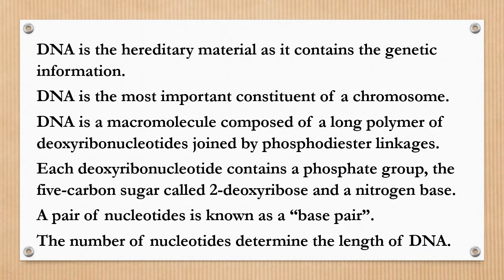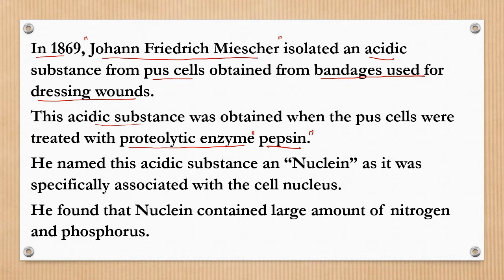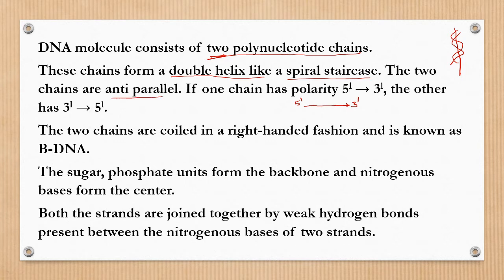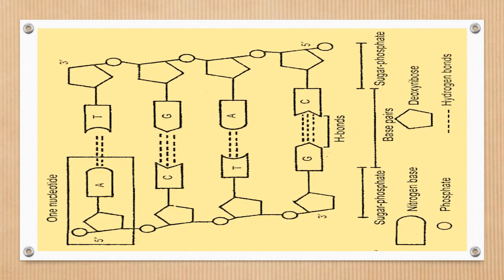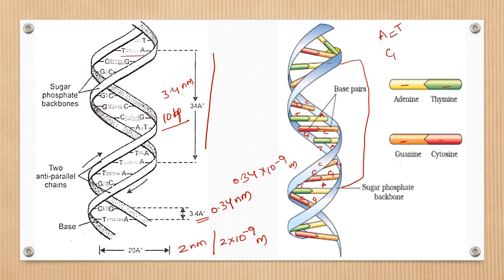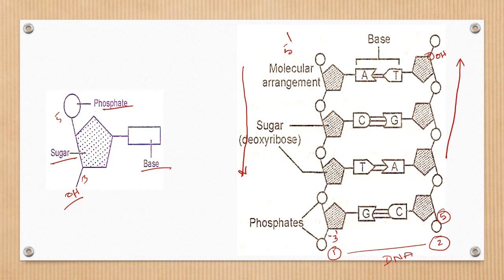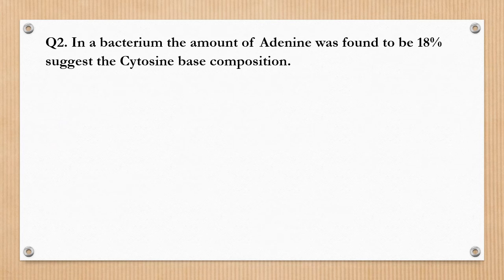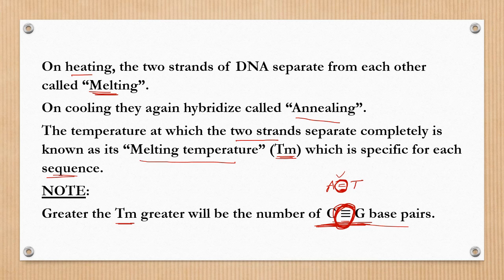Molecular Biology Part 2